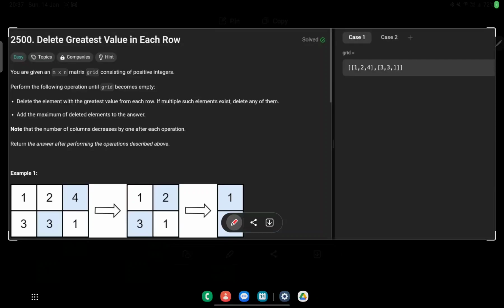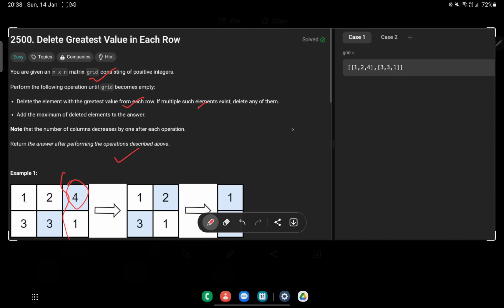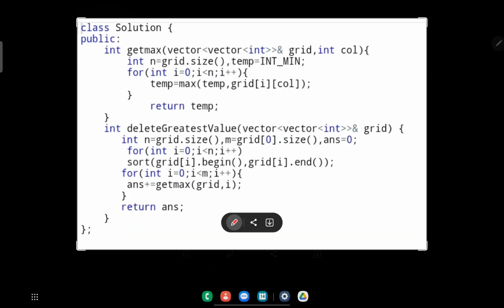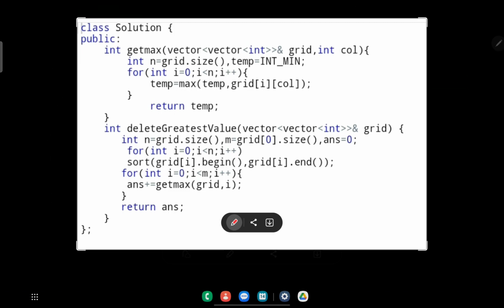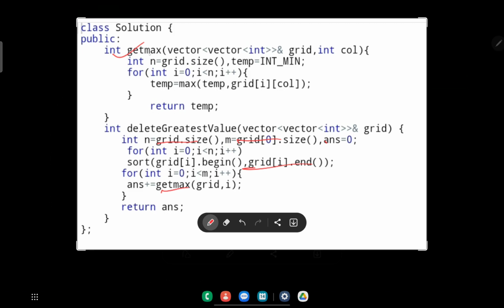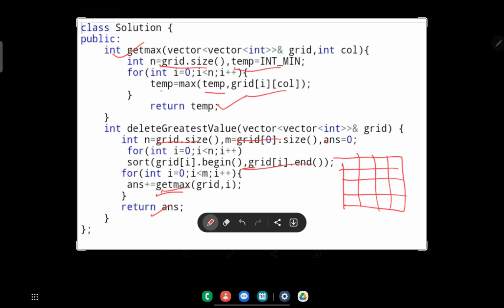Delete Greatest Value in Each Row || leetcode 2500